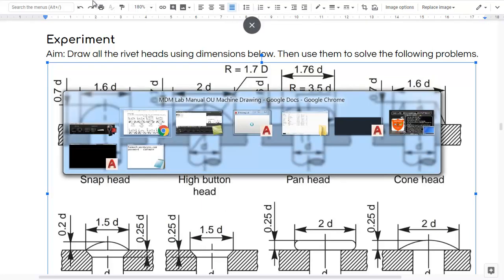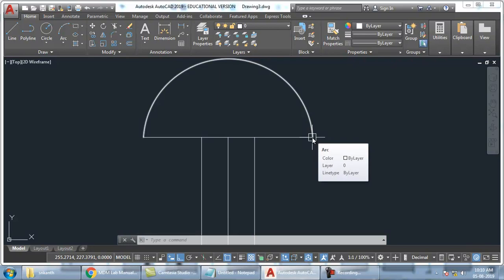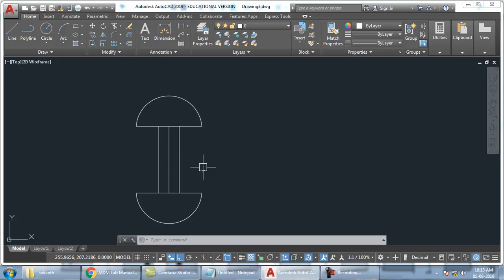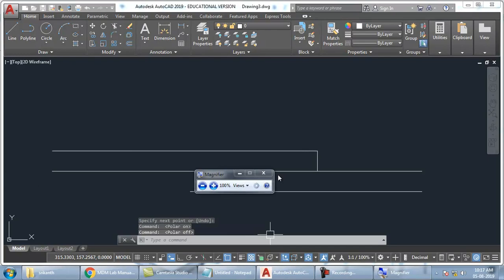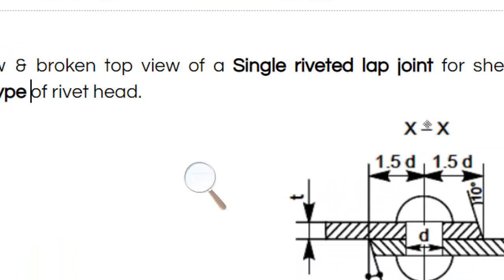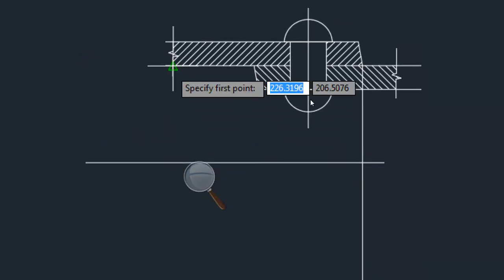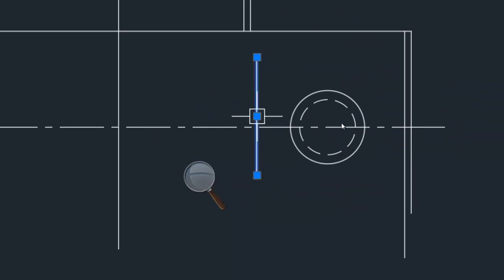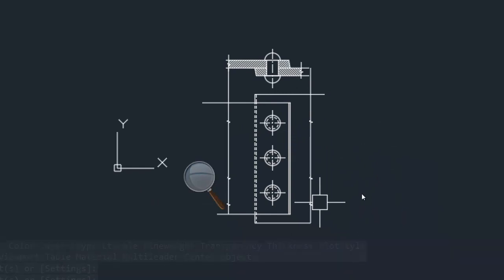8 Drafting Single Riveted Lap Joint in AutoCAD | Machine Drawing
VIDEO DESCRIPTION:
This video shows the demo of drafting a Single Rivetted Lap Joint in AutoCAD.

©CADiMate4ce